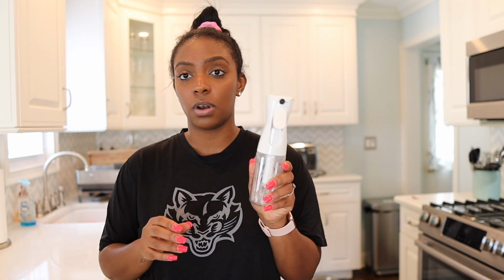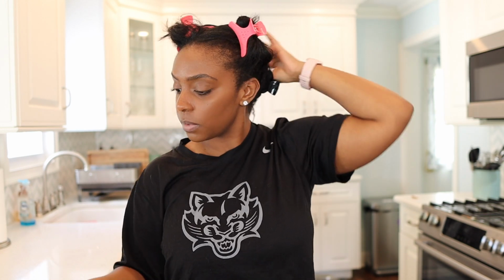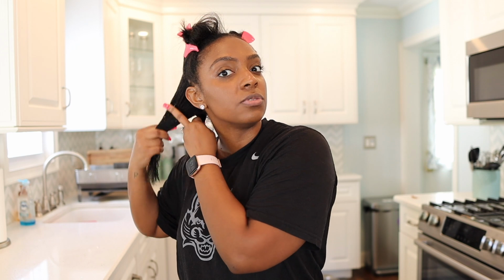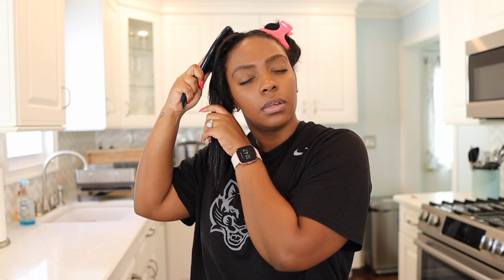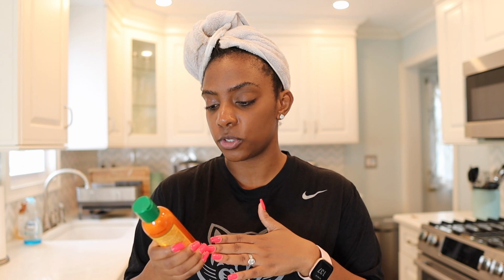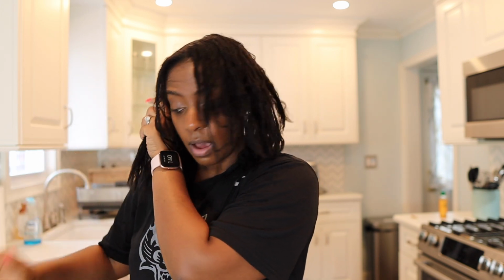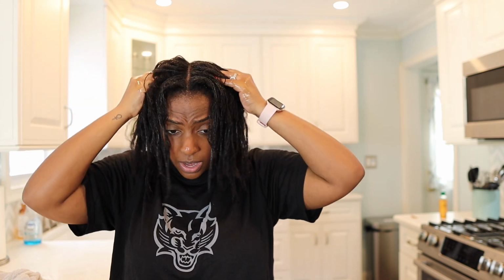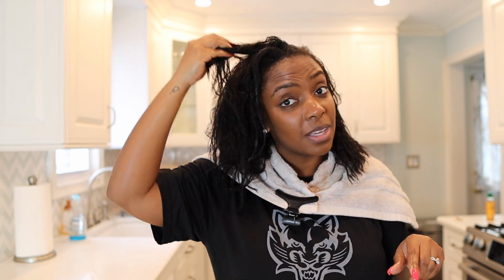My Pretreatment Routine - Olaplex and Hot Oil Treatment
Hey Beauties!

Ever feel like some days your relaxed hair needs a little extra TLC on wash days? I especially find that my texlaxed hair needs a bit more maintenance. Well, lately I’ve been incorporating pretreatments into my wash day routine and my hair LOVES it!

In today’s video, I’m taking you along with me while I prep my hair for an Olaplex treatment and then a hot oil treatment using the Carrot Tea-Tree Oil Therapy by Originals by Africa’s Best. I think my hair loves this combo because my hair felt way more moisturized this wash day.

If you’re new here, you’re going to want to check out some of my other videos. We talk about texlaxed hair, makeup, and all things beauty on my channel!

Wishing you all the best of luck on your hair journeys! Let’s chat!

Xoxo,
Lex

I am NOT a hair or beauty professional. I am NOT a licensed cosmetologist, aesthetician, or makeup artist. I am simply sharing personal tips that have worked for me on my hair journey and beauty routines. Please consult a professional before applying any tips recommended in this video or any video previously published or published in the future. None of the information, recommendations or tutorials discussed or performed in this video or any video form an attorney-client relationship.